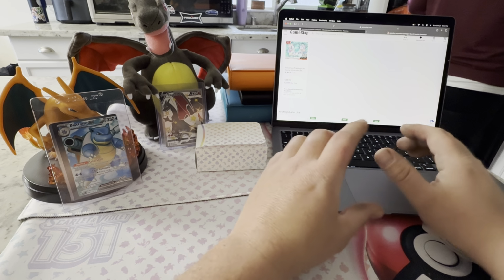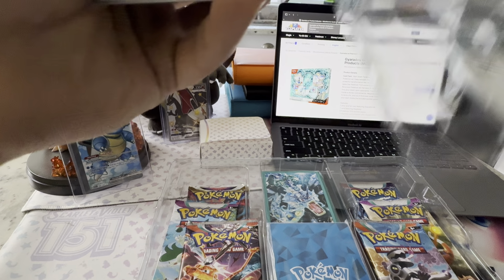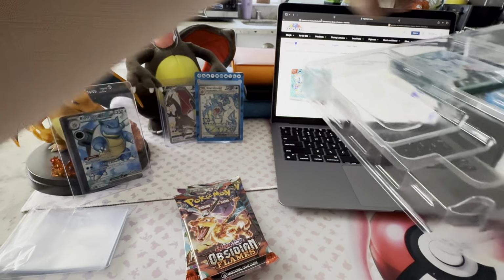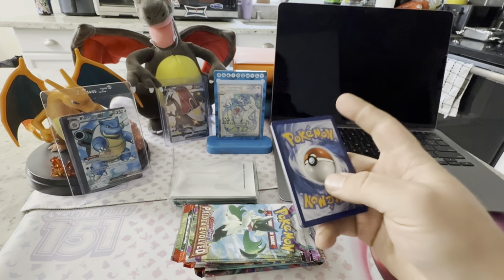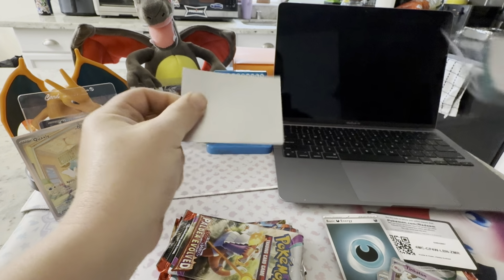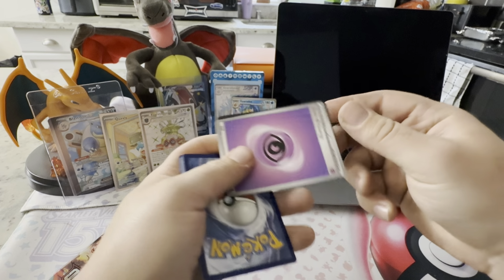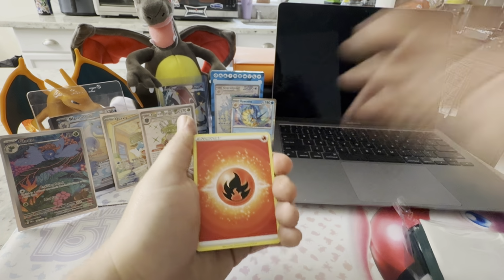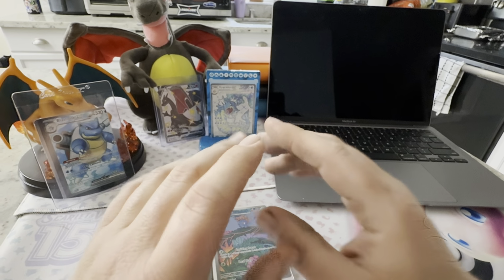No way I pulled this!!!! is this even possible????